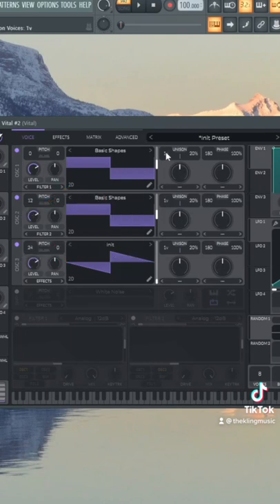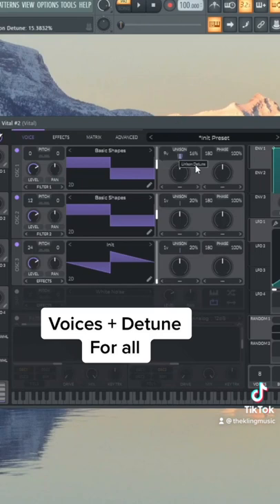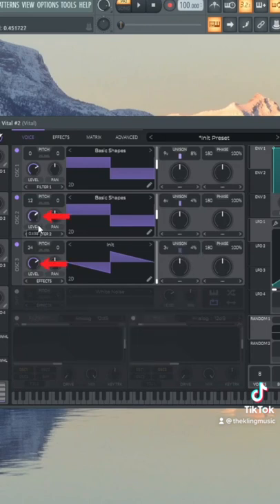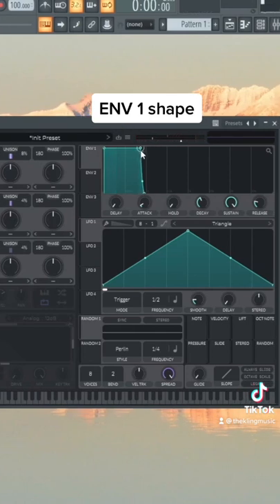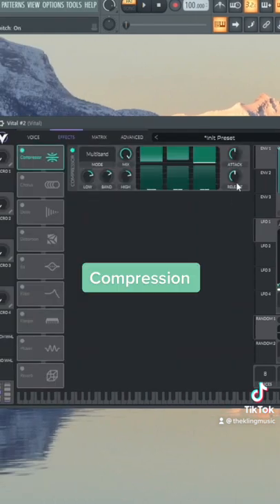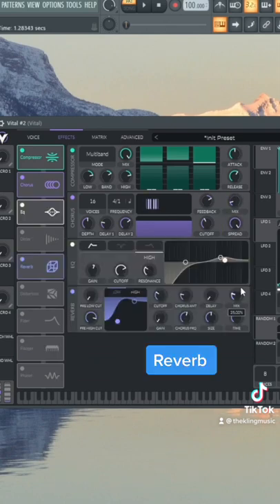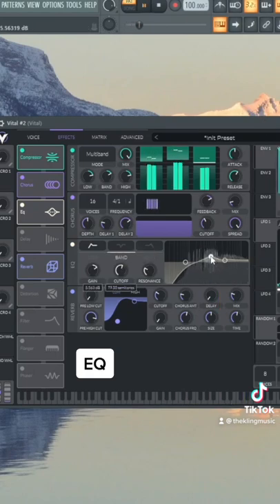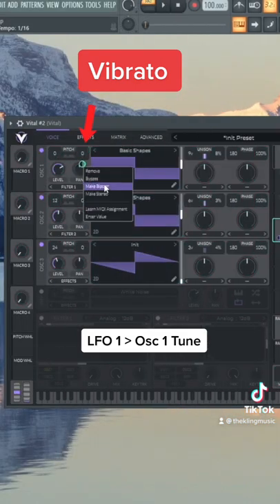Future Bass Synths like ‘The Chainsmokers’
These are a little bit of a throwback, but this type of sound will never expire.